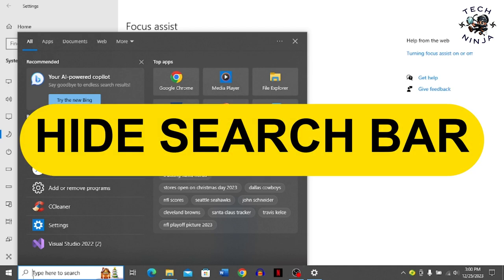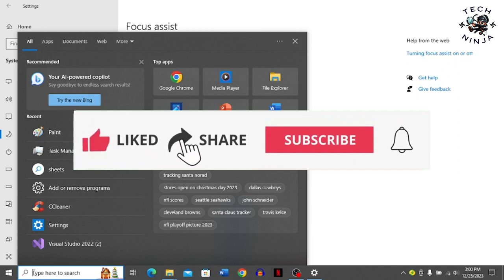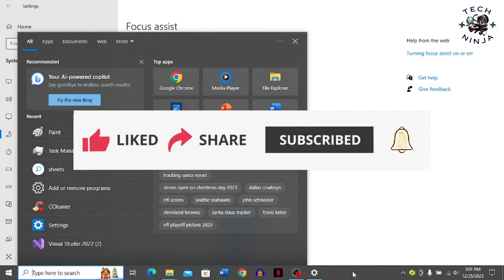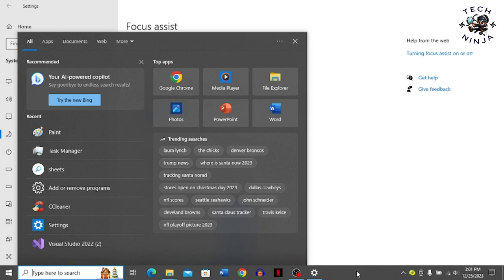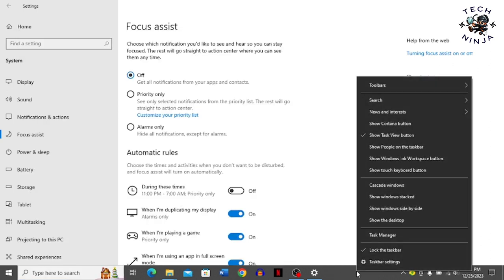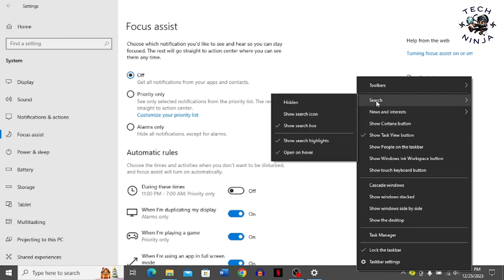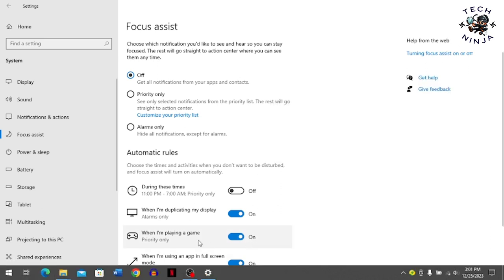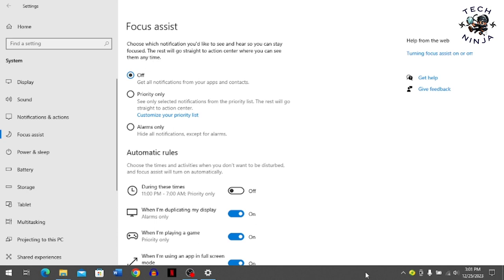How to Make the Search Bar DISAPPEAR (2025) | How to HIDE the Search Bar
In this video, I will show you how to hide the search bar in Windows 10 and 11. You will learn how to customize your taskbar and make it look more clean and spacious. You will also learn how to access the search function without the search box. Whether you want to save some screen space, reduce distractions, or change the appearance of your desktop, this video will help you achieve your goal.

TimeStamp

00:00 Intro
00:10 How to Hide Search Bar in Windows